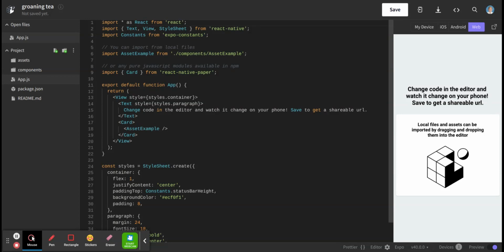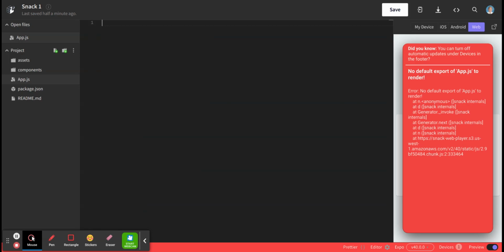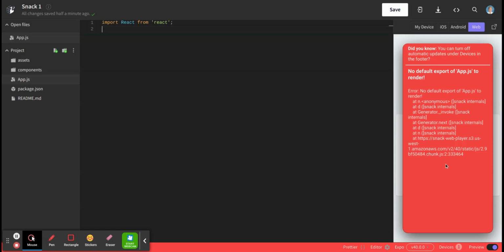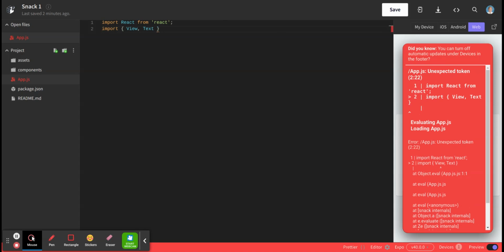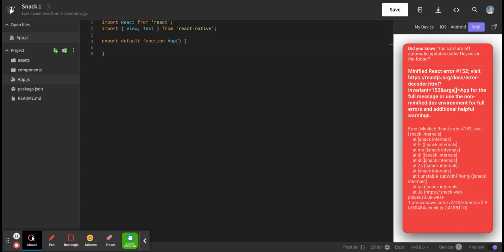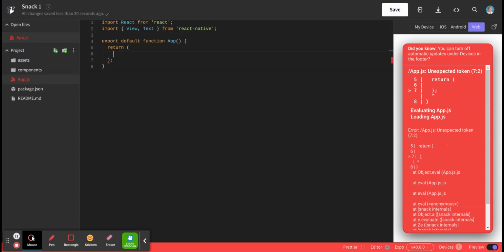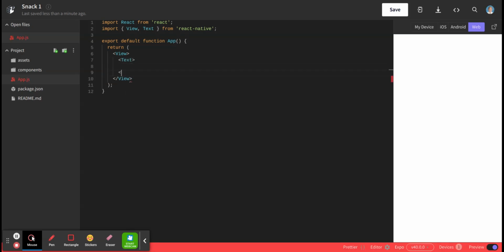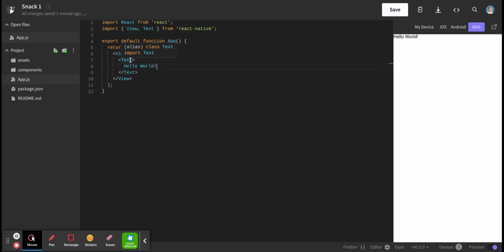Writing our first app: Hello World!